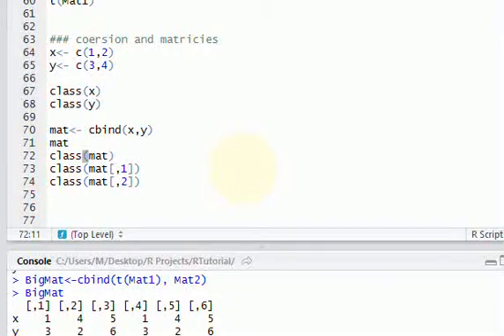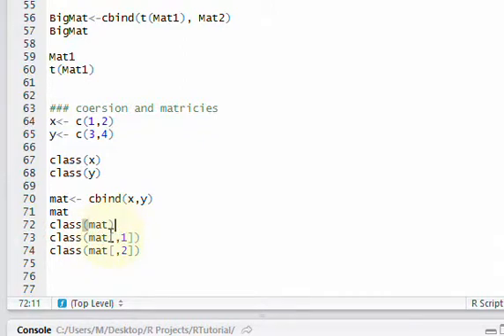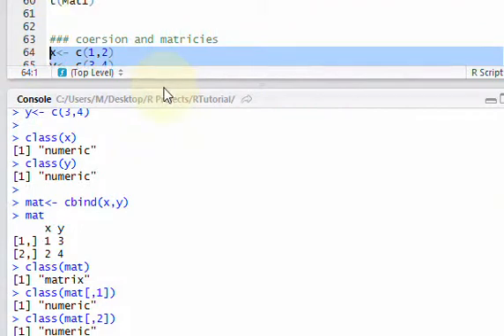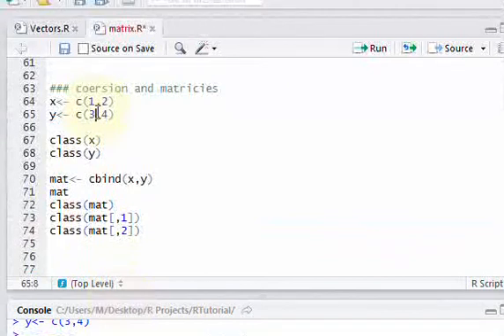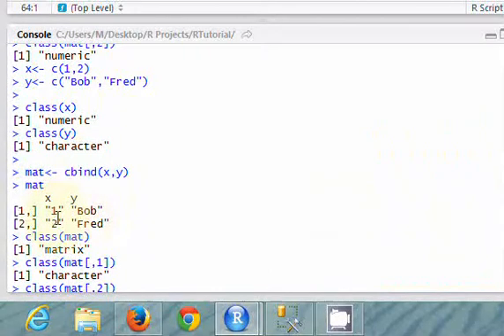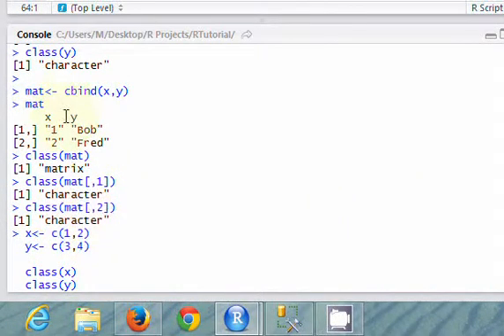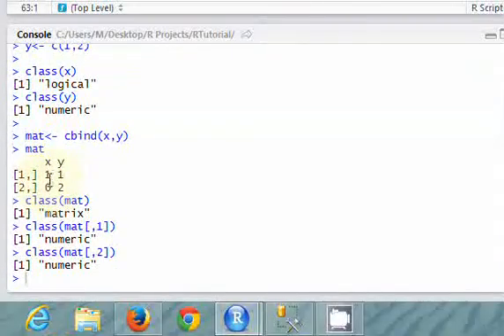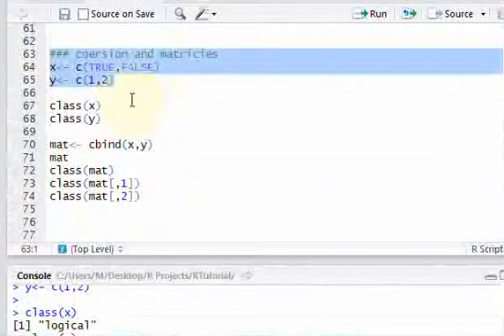R Matrix Coersion - download files at excelvbasql.com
This video covers coersion that takes place when you try to mix 2 or more different data types into a matrix in R.